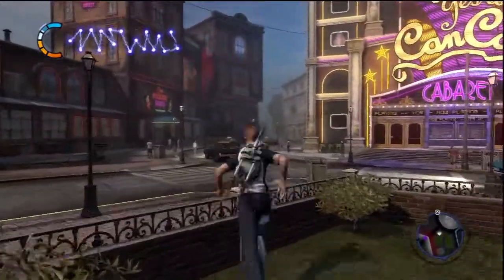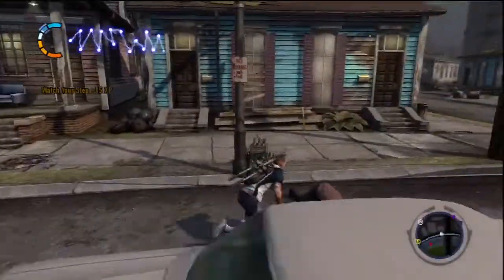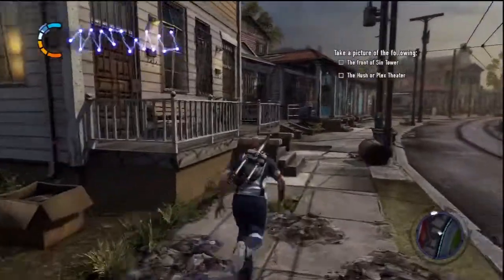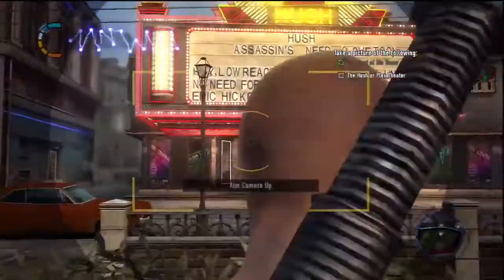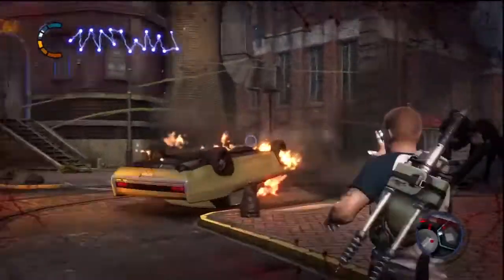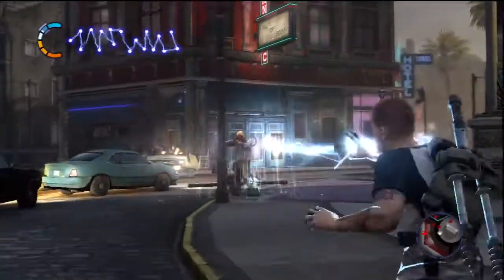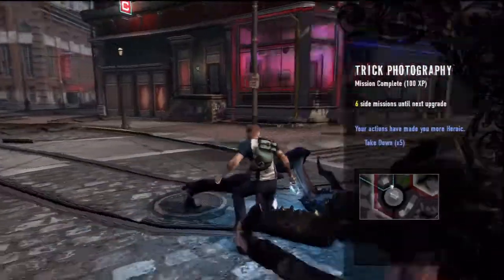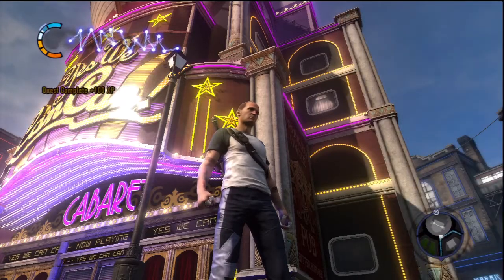Infamous 2 - Part 21: Trick Photography - Good Walkthrough | Sneaky Universe